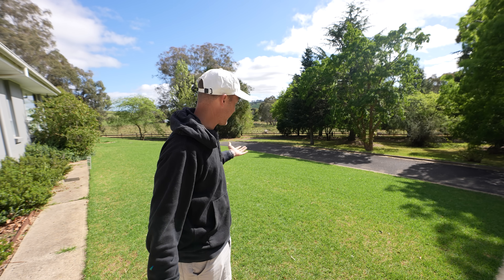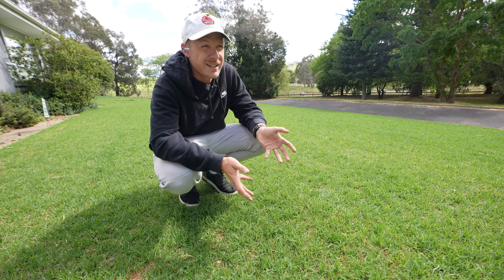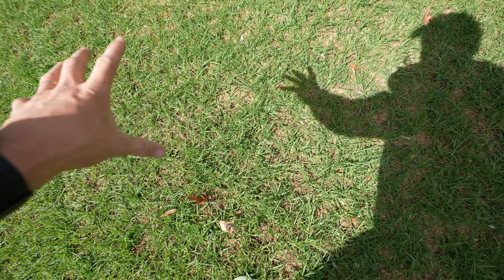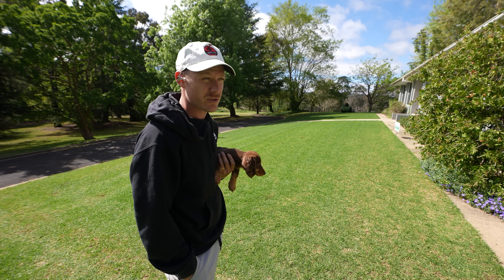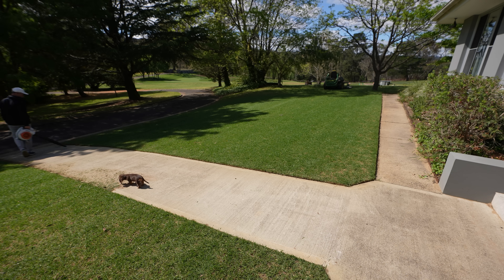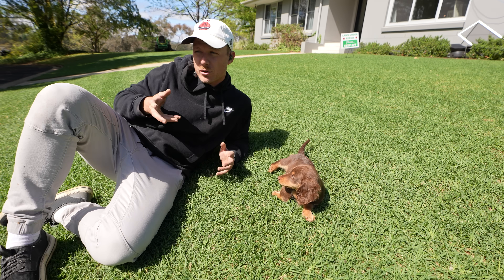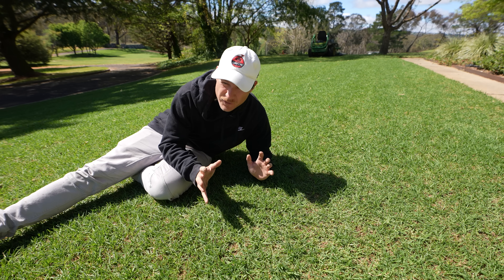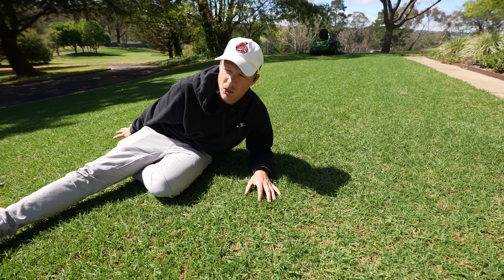Week 2 Lawn Reno Results // WOW!!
It's two weeks after my lawn renovation which involved:
- Core Aerated
- Scalped
- Dethatched
- Topdressed

Check out the results!